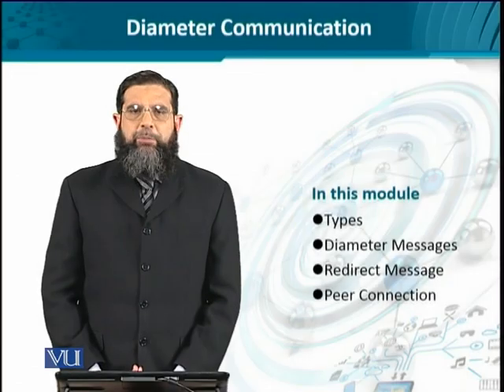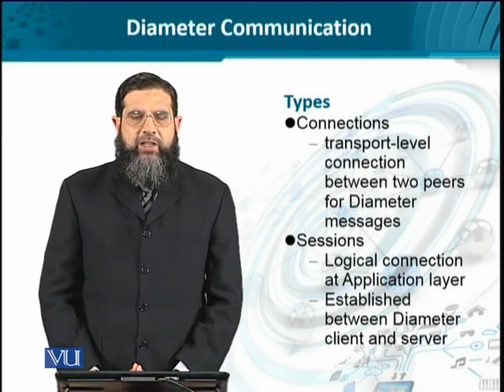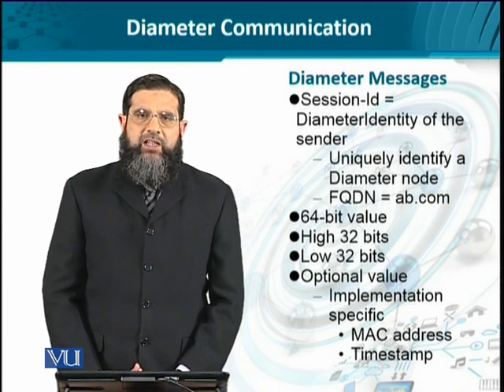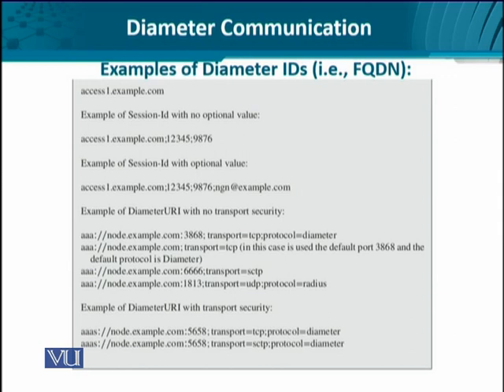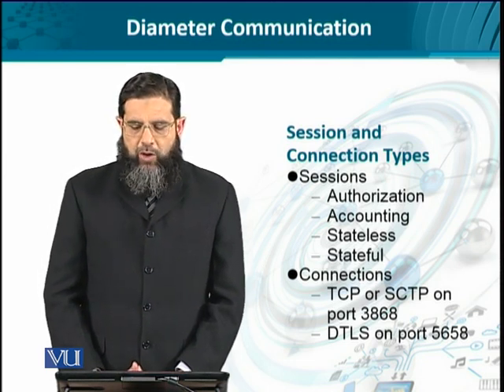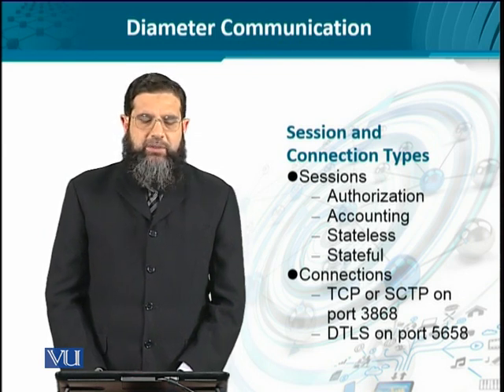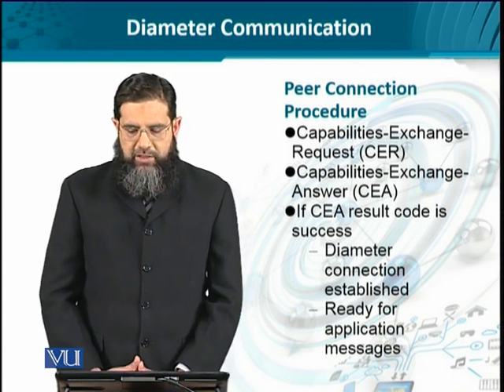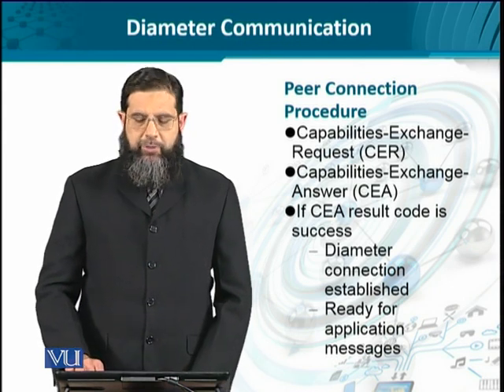Data Visualization | CS642_Topic189